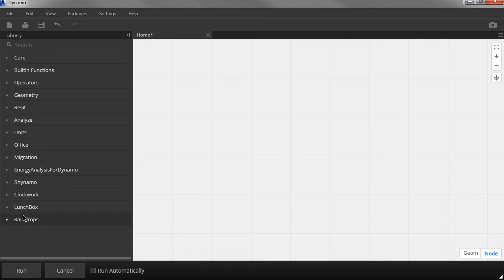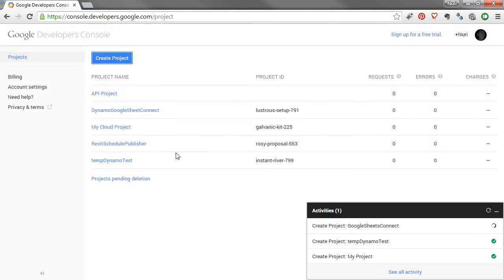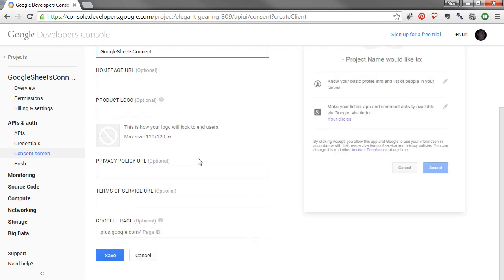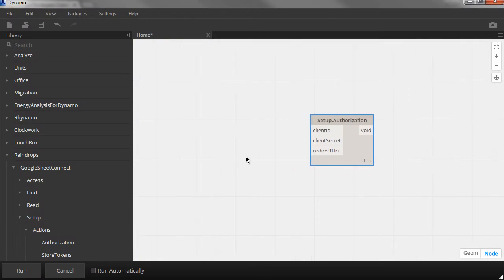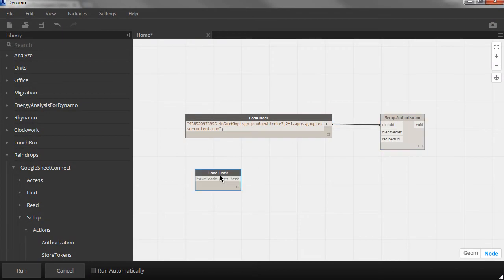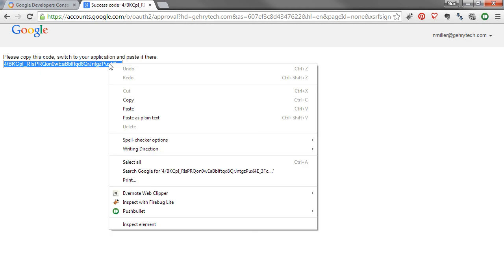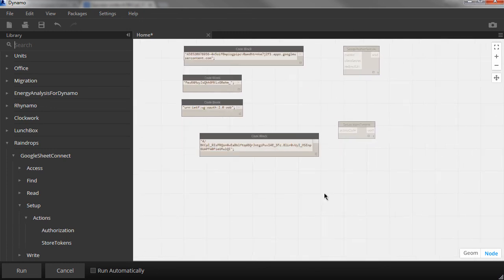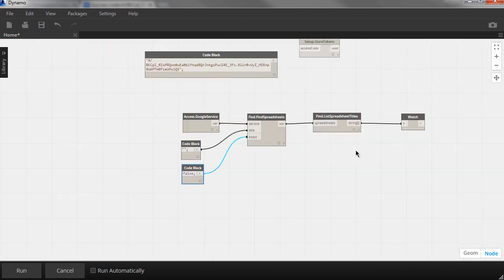Setup Google Sheets Connect for Dynamo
How to setup the connection to Google Services.